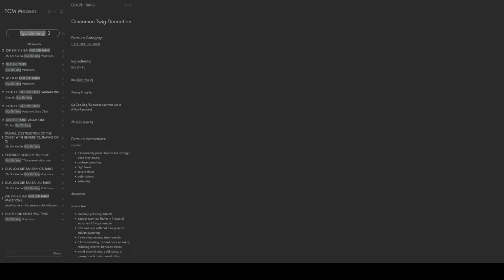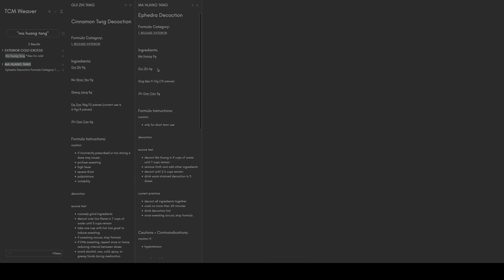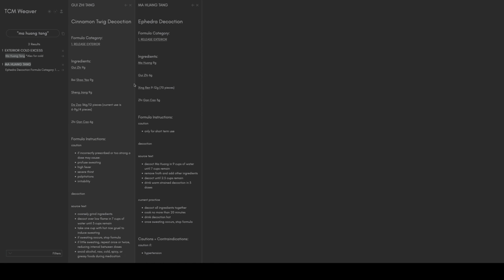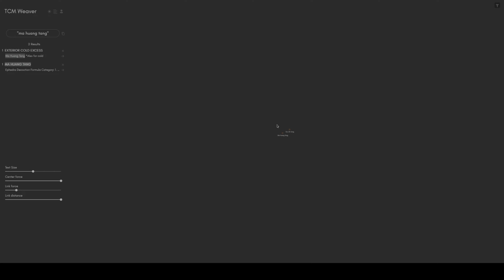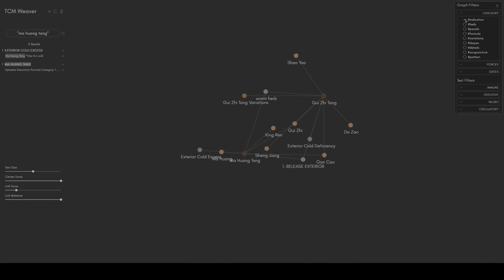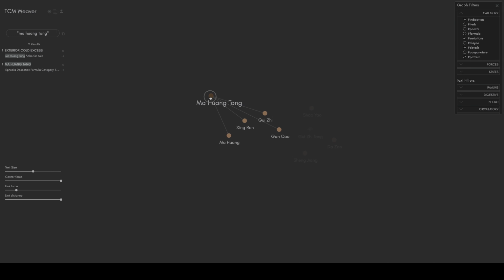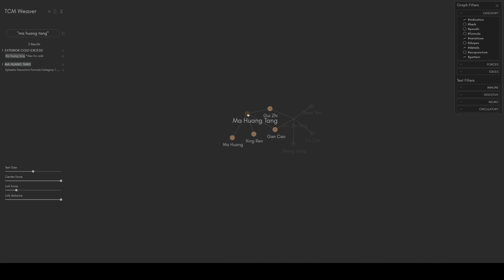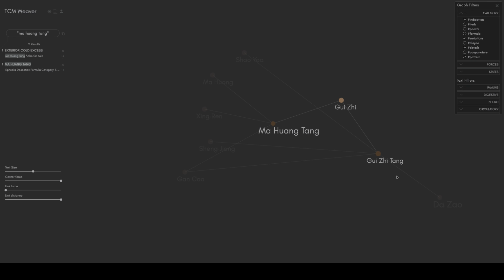Ma Huang Tang + Gui Zhi Tang: Custom Herbal Formula Mindmapping | TCM WEAVER